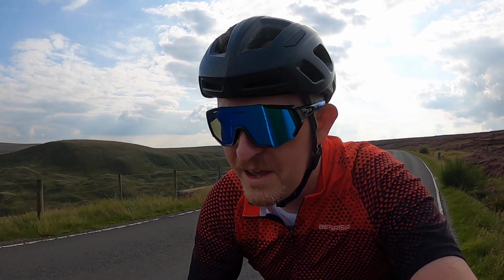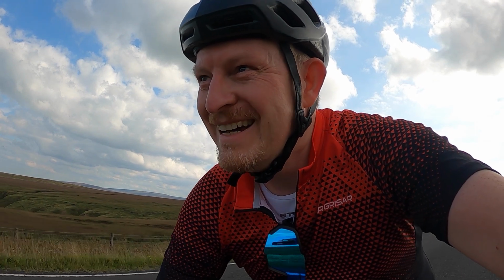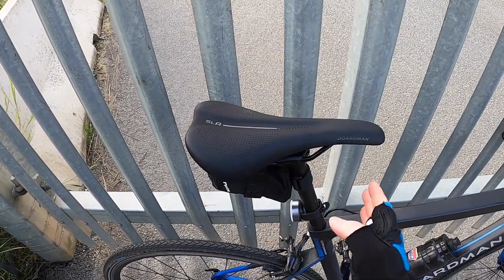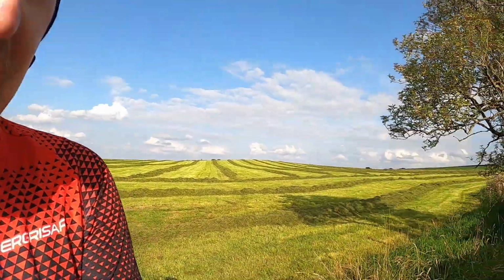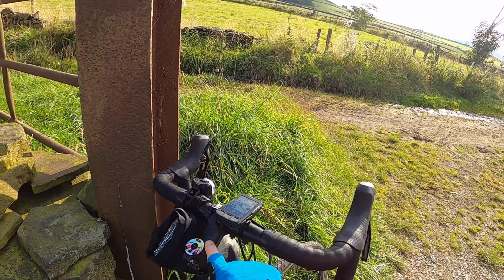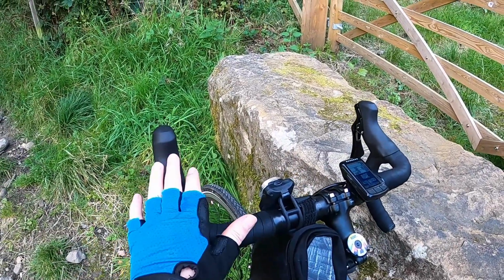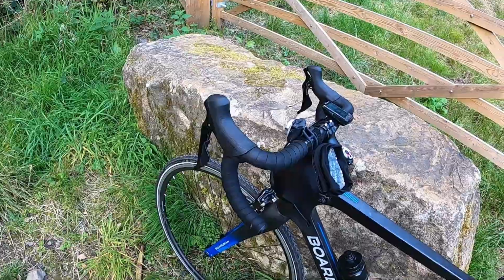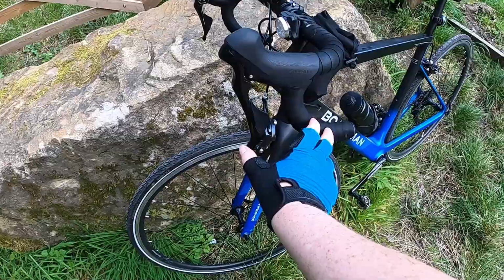Setting Up Your New Road Bike || Boardman SLR 8.9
It's so important to set up your bike so that it's comfortable, safe and you actually want to spend time on it. In this video I mention a few of the things you can adjust/play around with which will probably make your bike more comfortable to ride. There is of course the option to go to a quality bike fitter as well, but I think there's a lot to be said for iterating your set up over time - and many rides - to get it dialled in just right.

It's hard to know where to stop when waffling on about bike fit as there's so much more you can cover, much of it far more technical than my knowledge - but these are just a few things that are obvious to me now but I wish I'd known when I got my first road bike.

What other relatively simple adjustments can you look at to increase comfort on the bike?

Happy cycling folks!